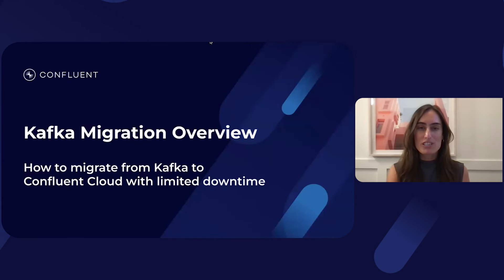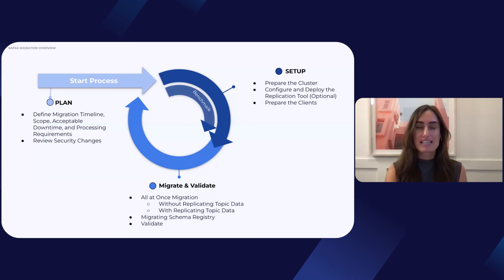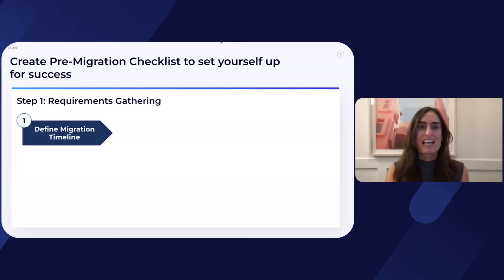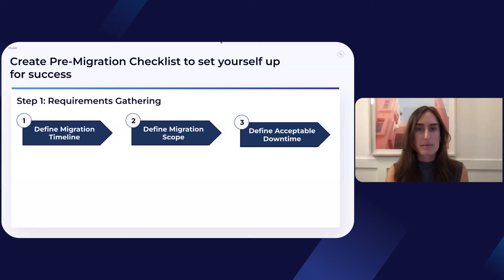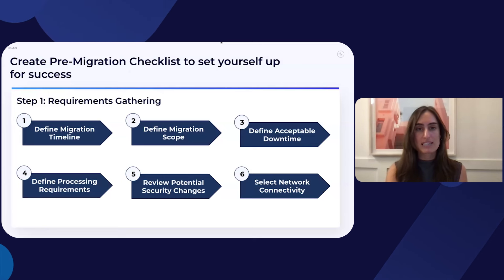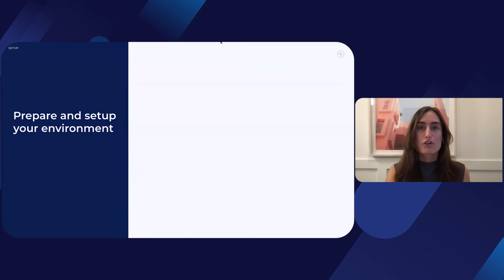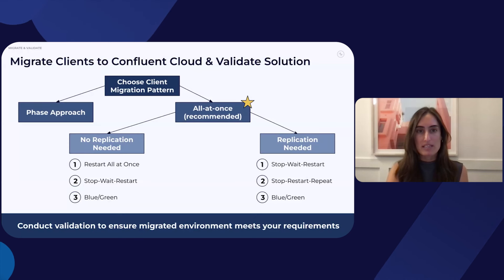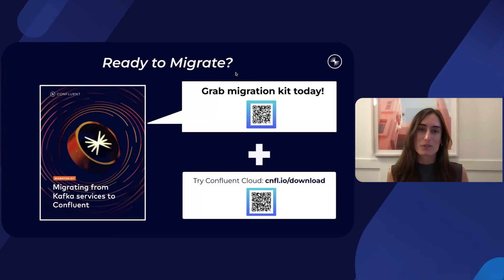How to migrate from Kafka to Confluent Cloud with limited downtime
In this short video, a Confluent Solutions Engineering will run through the high-level steps on how to get started with your migration. And even better, once you’re done watching, you can download our comprehensive migration kit for a step by step guide of everything I’ve talked about and more.

00:00 Intro
00:36 Kafka Migration Overview
02:22 Plan Your Migration
08:02 Setup Your Migration
09:17 Migrate & Validate
10:59 Ready to Migrate?